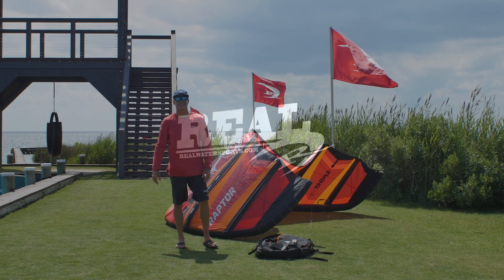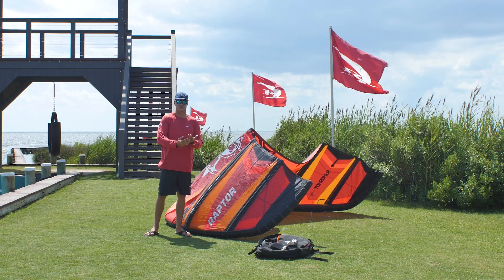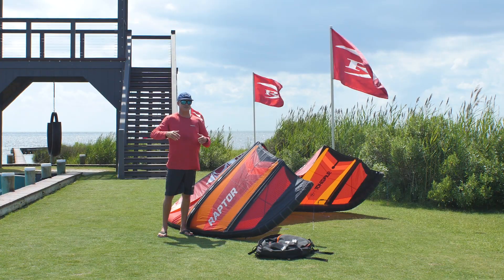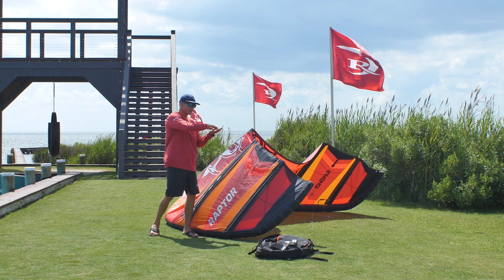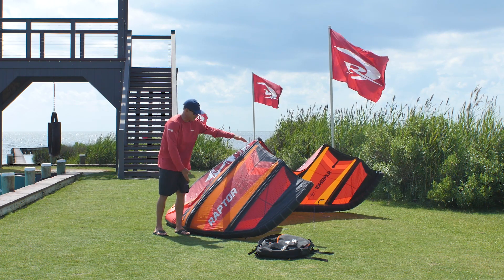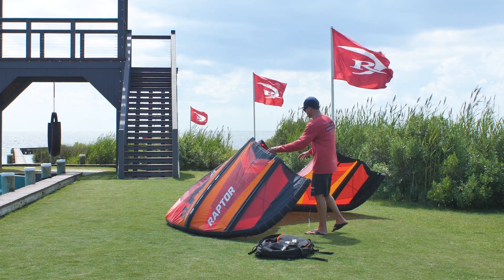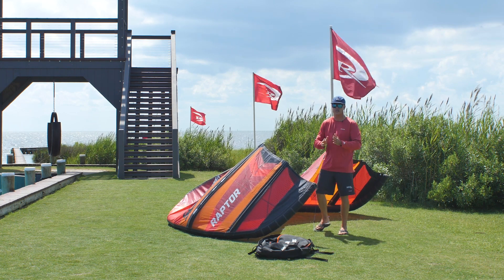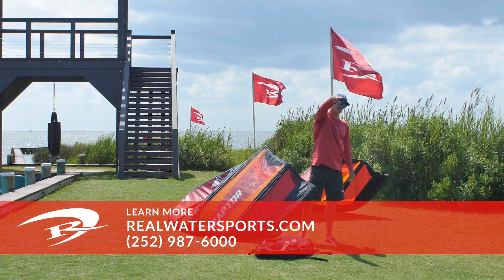Slingshot Raptor Review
Matt Nuzzo reviews the new Slingshot Raptor in the REAL Backyard.